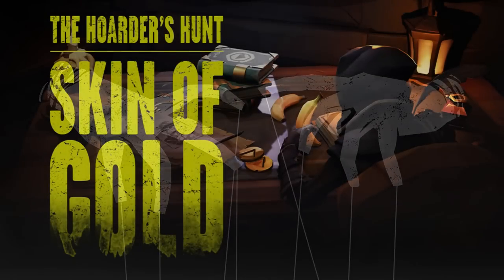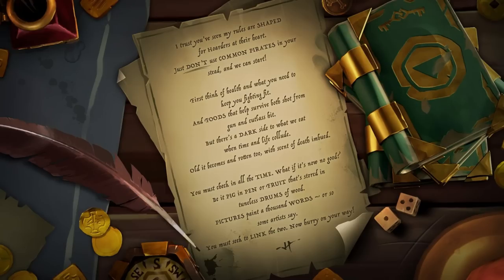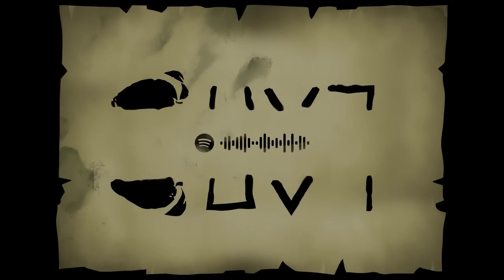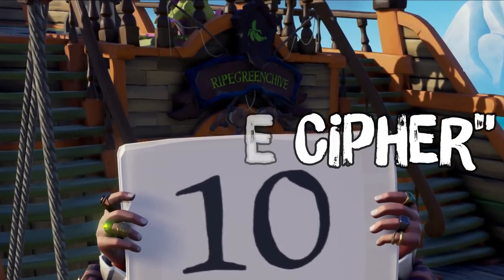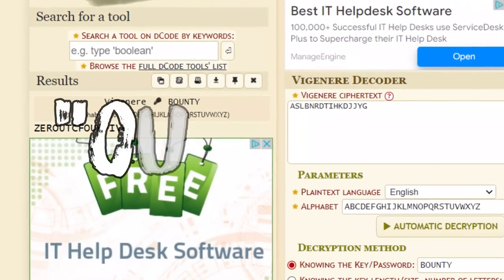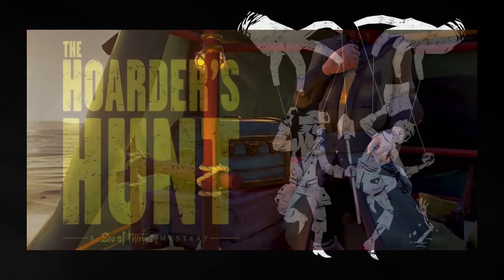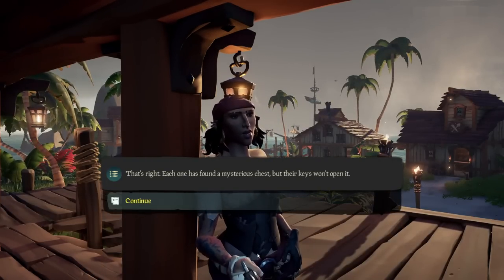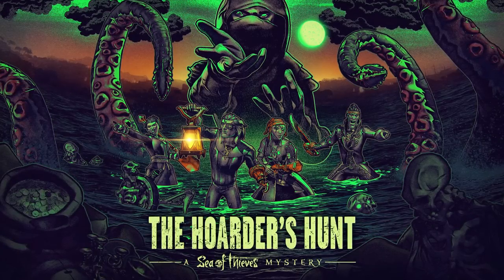THE FIRST KEY FOUND! SKIN OF GOLD SOLVED! THE HOARDER'S HUNT PROGRESSES!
The Hoarder's Hunt : Skin Of Gold has been completed and the first key has been found! Stage one of the second ever Sea of Thieves mystery has been completed, but how on earth did we get here and how can YOU go and find this key in Sea of Thieves?!

Notable People Involved In The Uncovering Of Skin Of Gold & Those Who's Resources Help With The Production Of Mystery Recapped: